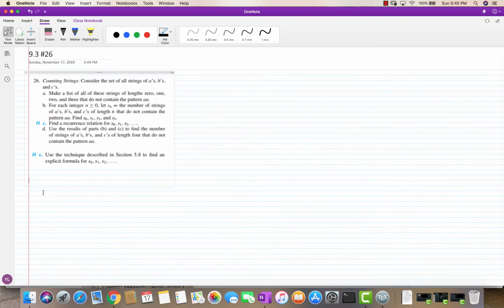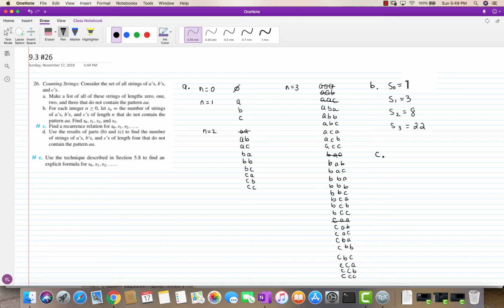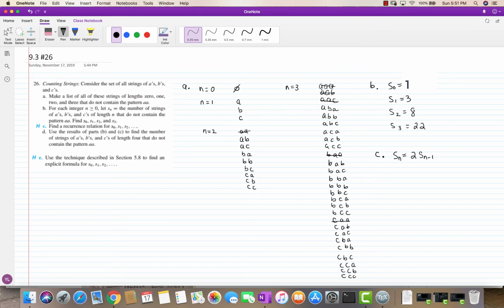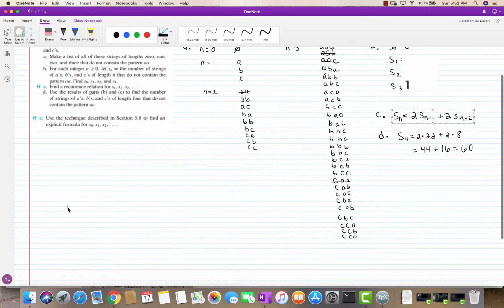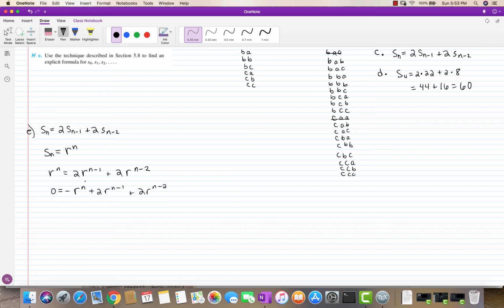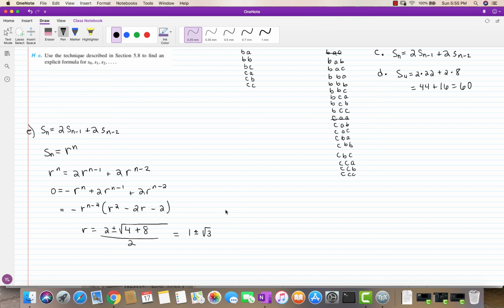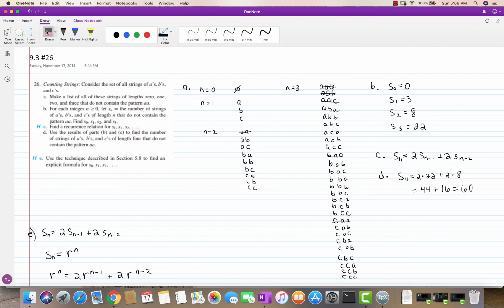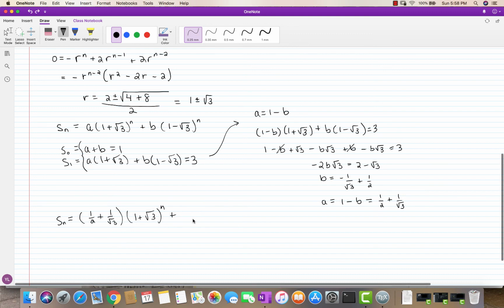MST 117 9.3 #26